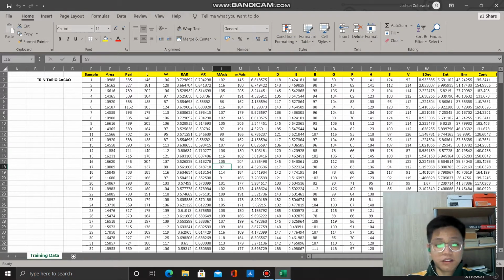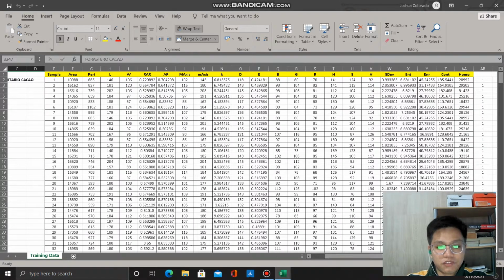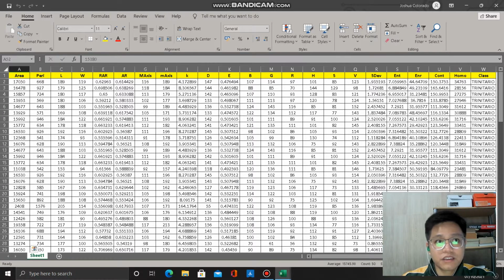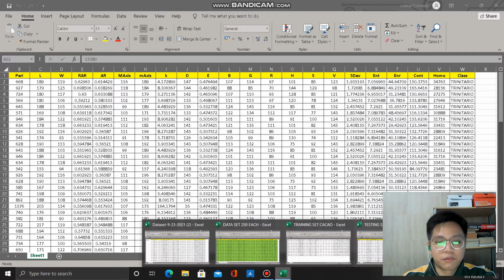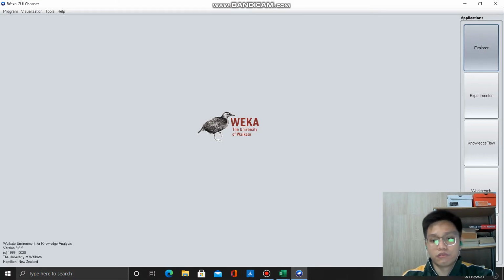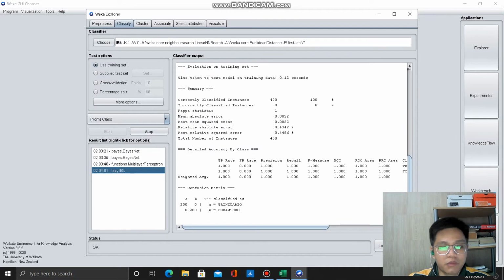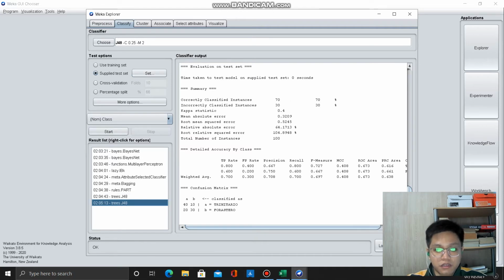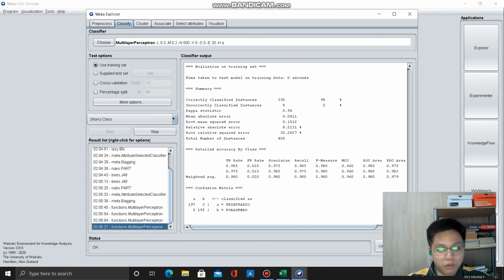Quiz 1 Version 2.2 Cacao DATASET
I am Joshua Rich Harris Colorado from BS ECE 3-1 this is my remake video for the classification for Quiz 1 Version 2